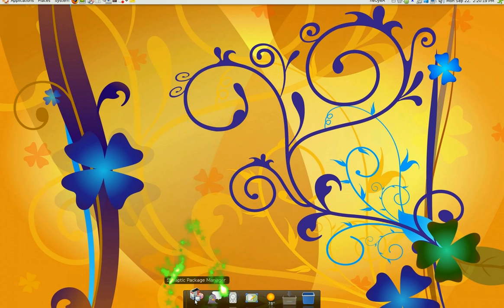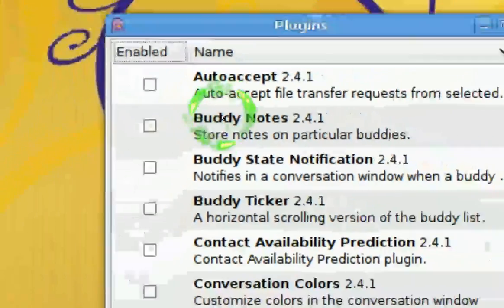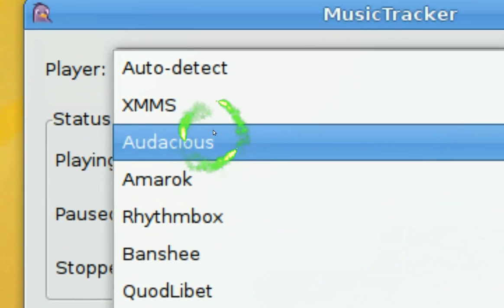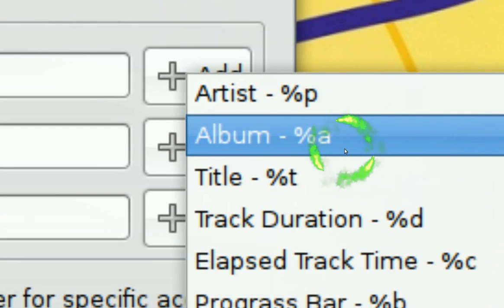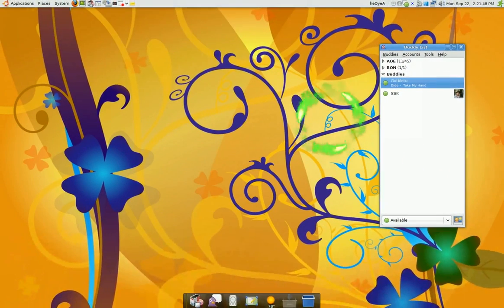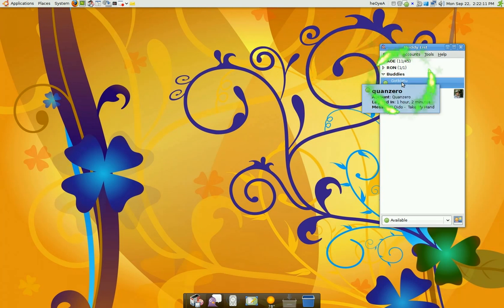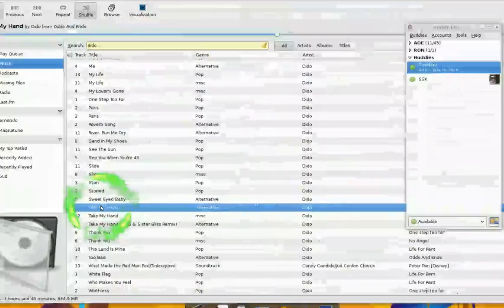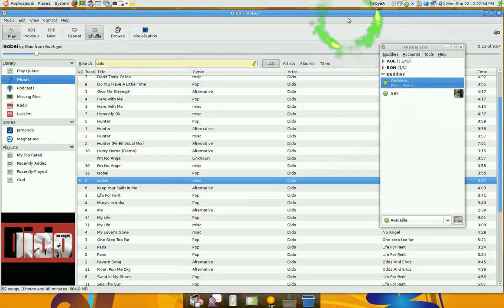Show Song Track in Pidgin - Musictracker - Ubuntu Linux 8.04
musictracker plugin for pidgin